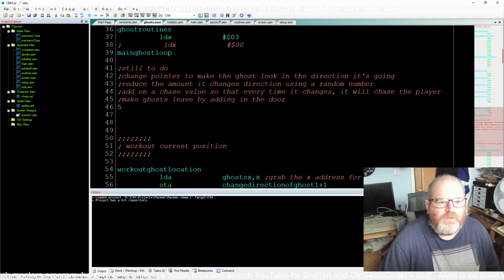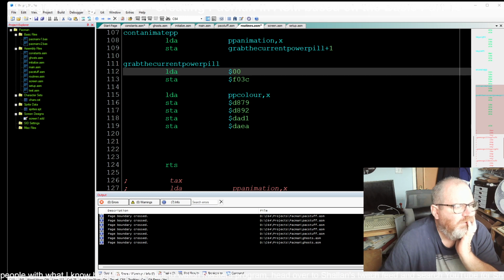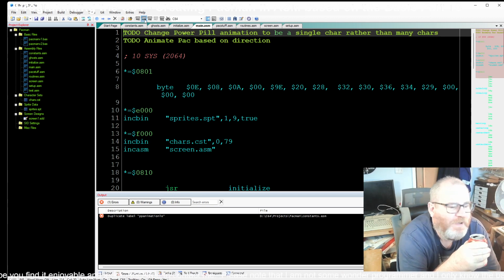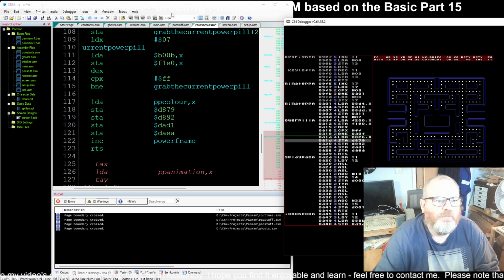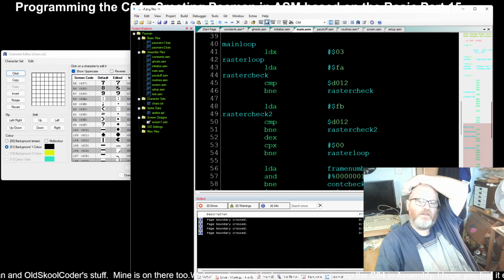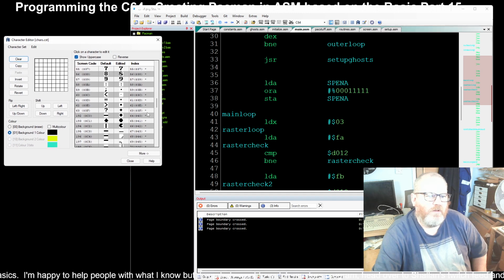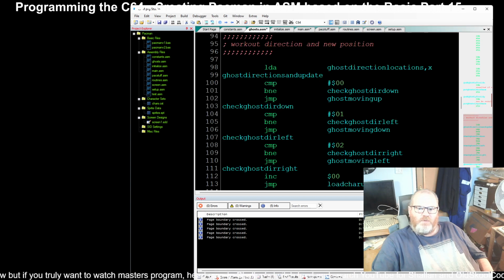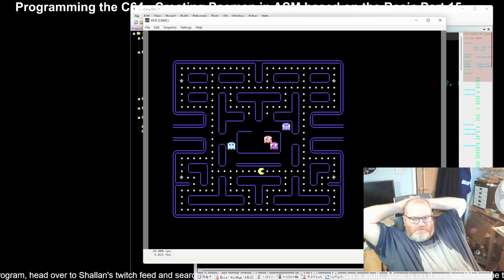C64 Programming Pacman Part 15